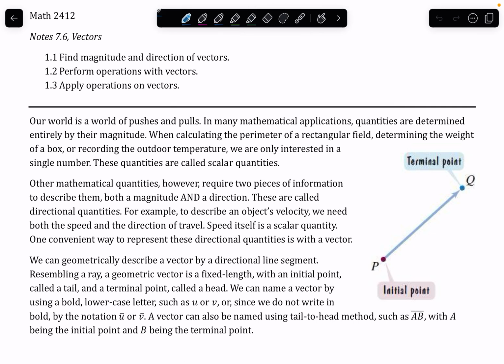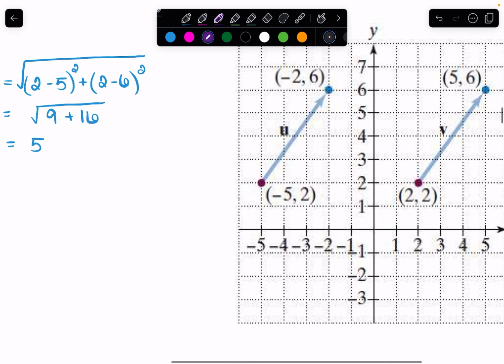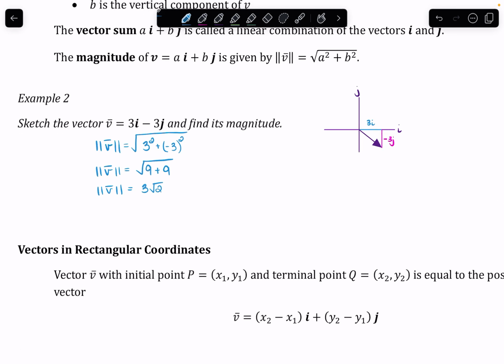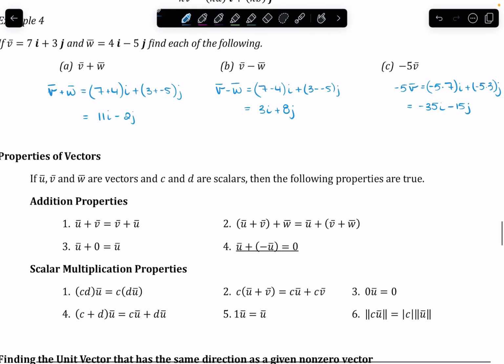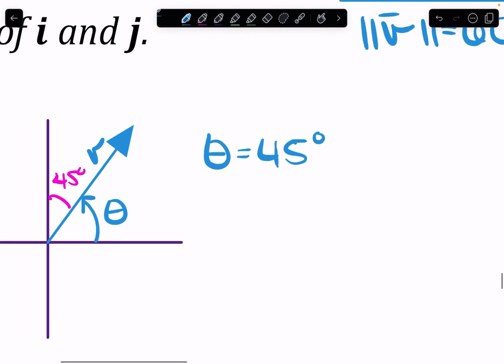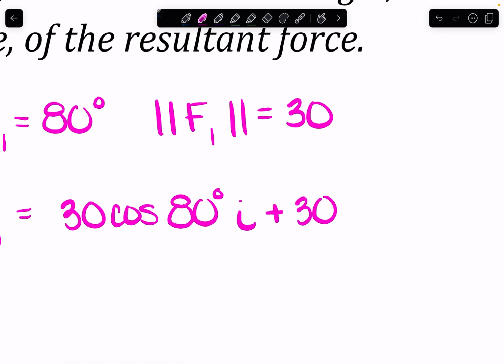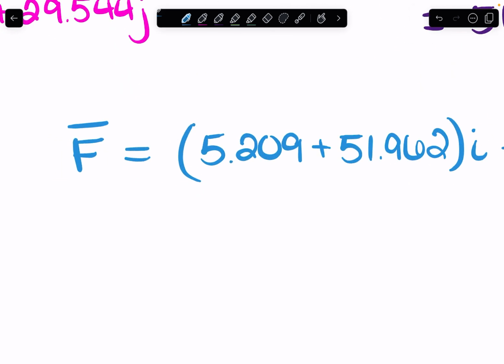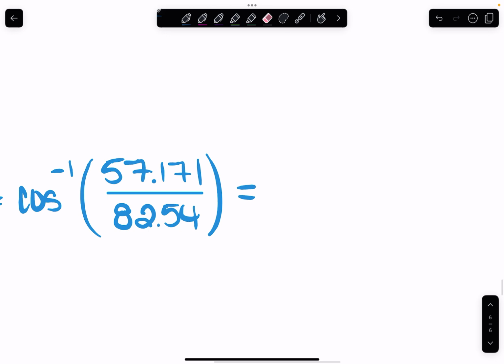2412 7 6 Video